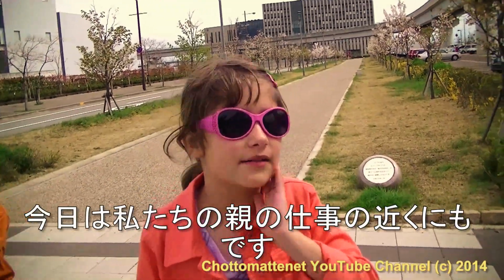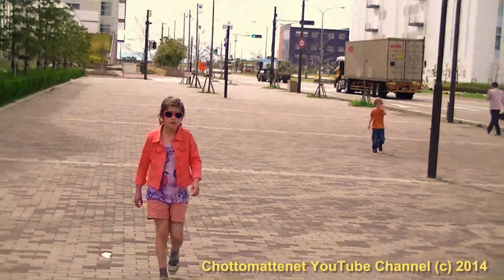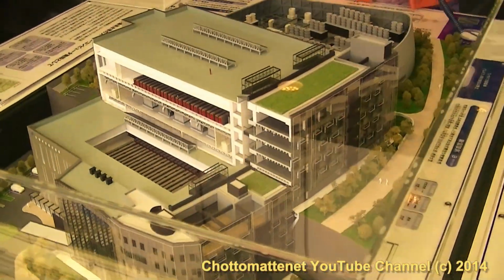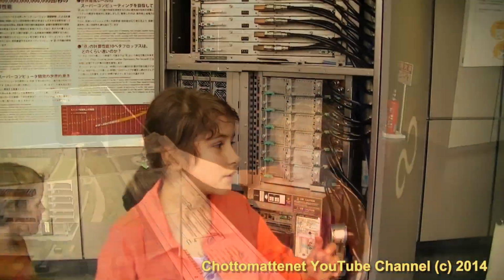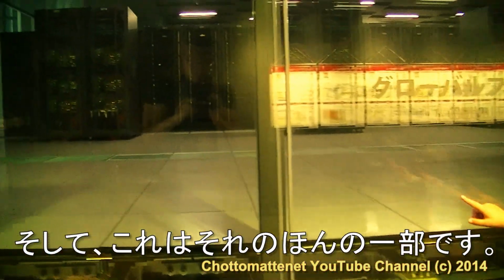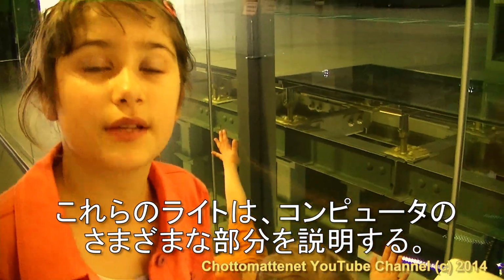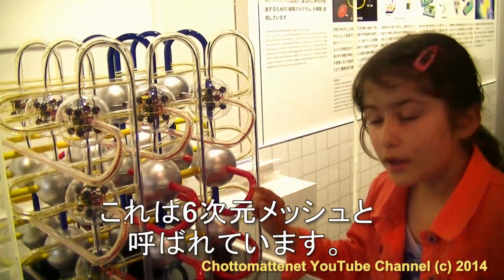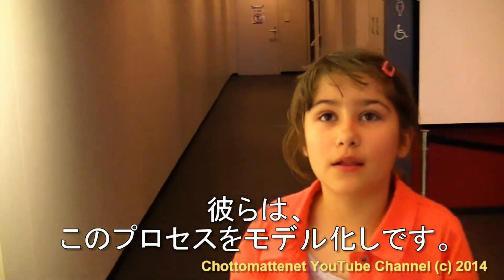K (京) Computer - The Most Powerful Supercomputer in Japan 日本で最も強力なスーパーコンピュータ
Last week we visited K supercomputer. It is Japan fastest supercomputer and the world 4th. It was build by RIKEN (理化学研究所) and now they start to build a new one - it is will be the most powerful supercomputer in 2020. Inside the computer building there is an exposition hall and you can see some of the parts of the system. There is also a model of 6 dimensional mesh representing the flow of data in the computer.